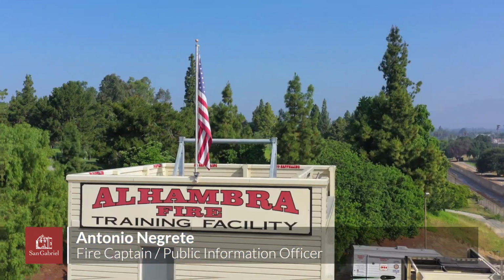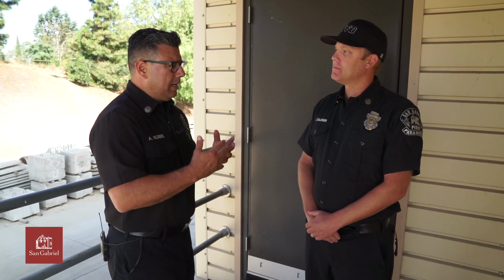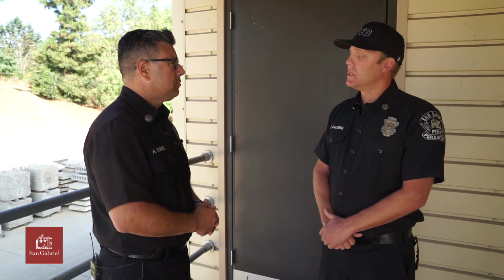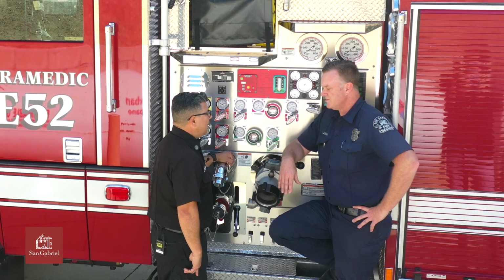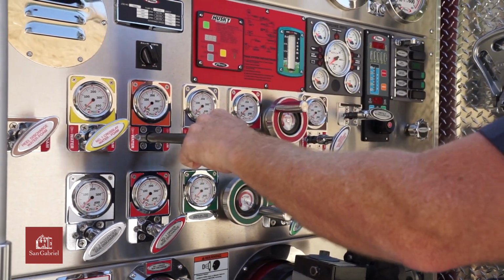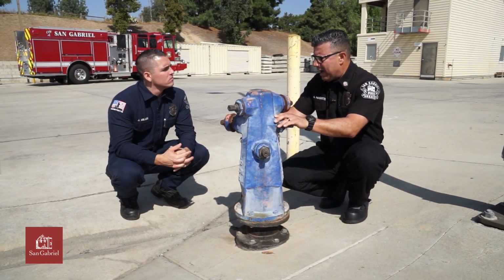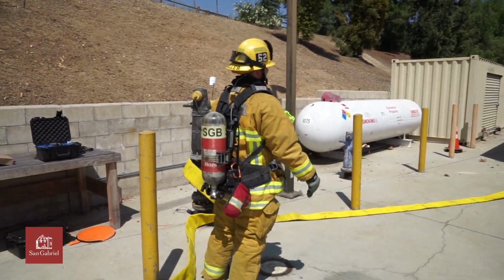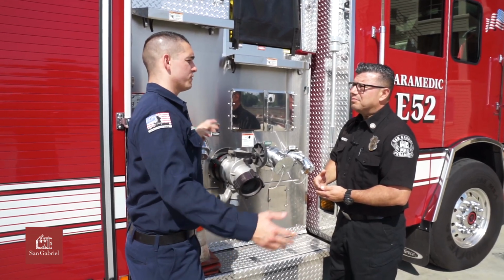Behind the Scenes of a Training Exercise at the San Gabriel Fire Department - City of San Gabriel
Take a behind-the-scenes look at a training exercise performed by the San Gabriel Fire Department.